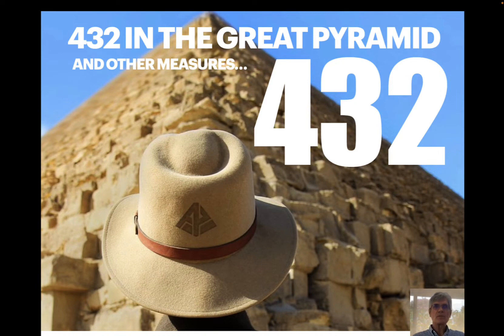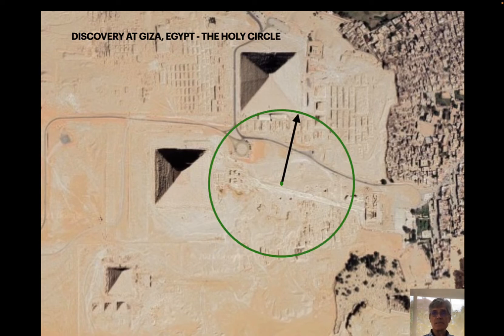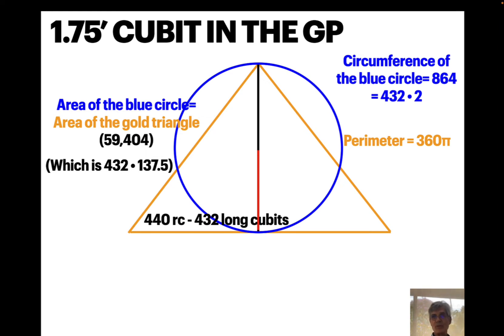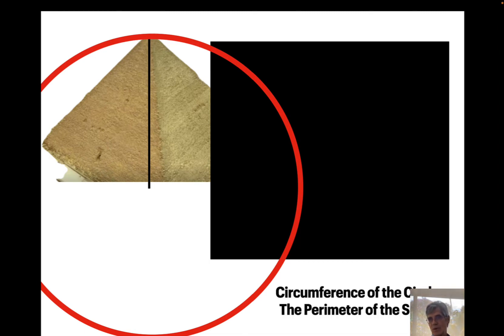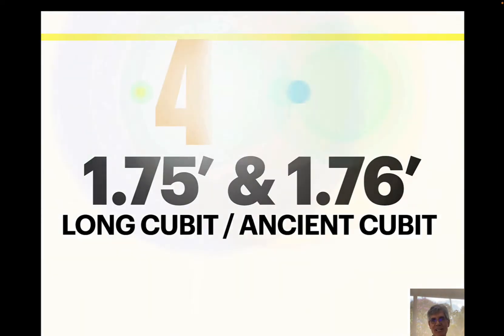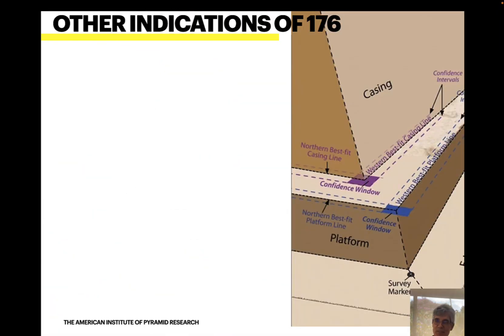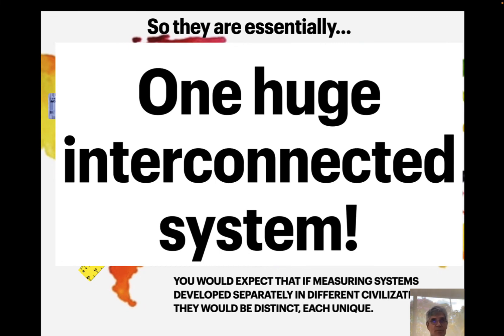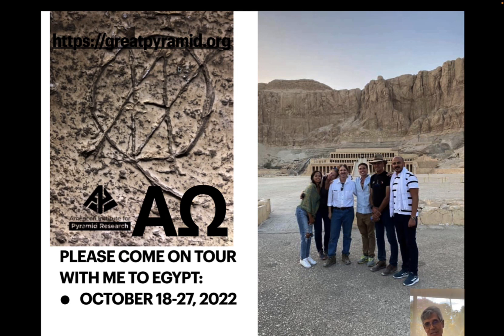432 Great Pyramid and the Connection of all Measures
How Giza reveals 432. Metrologists claim all ancient systems of measure are related by integral ratios like 24/25 and 175/176. Examples from the Great Pyramid.